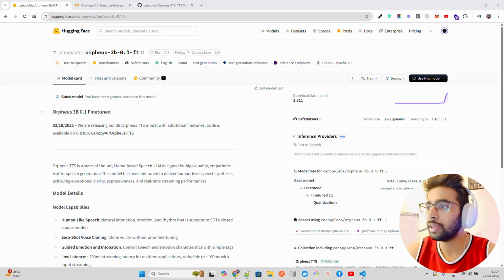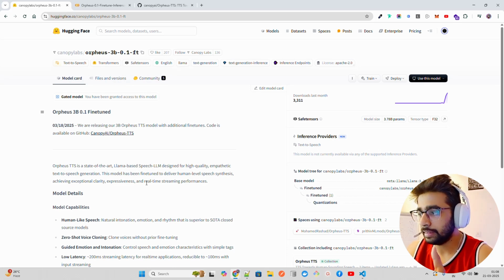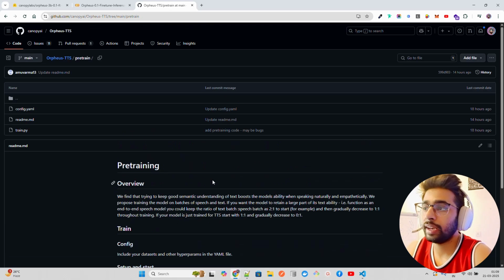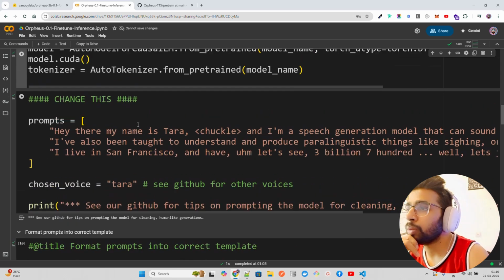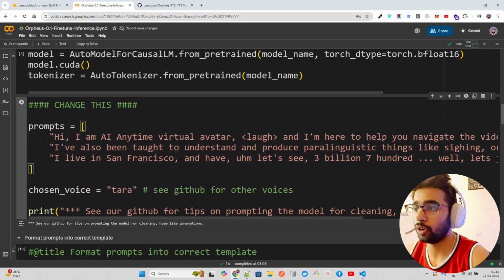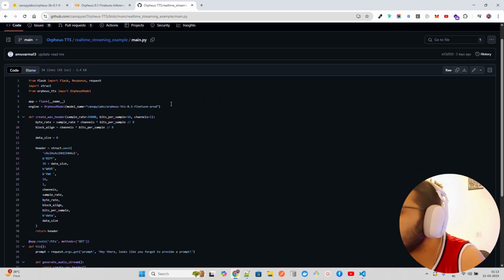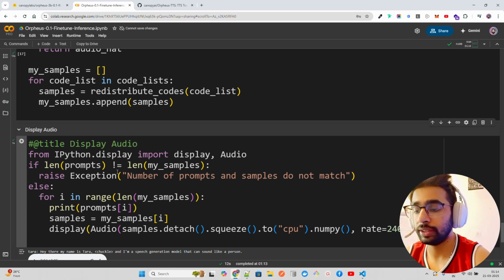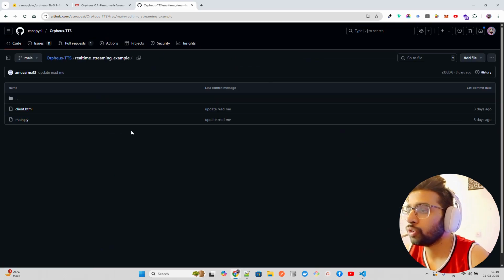Orpheus 3B TTS 🎙️: This AI Voice Sounds Almost Human! 😲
In this quick video, I show you how to run the Orpheus 3B TTS model using the official Colab notebook! 🗣️ Watch till the end to get it running smoothly. 🔥